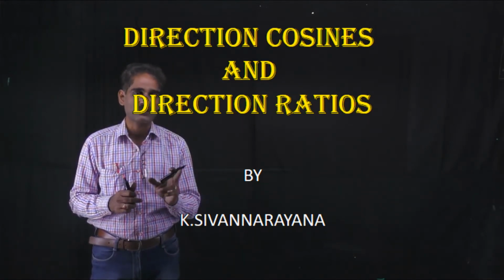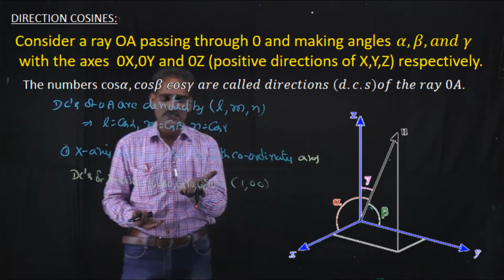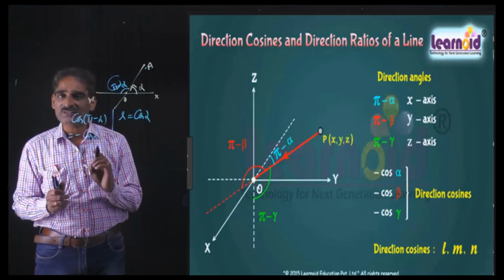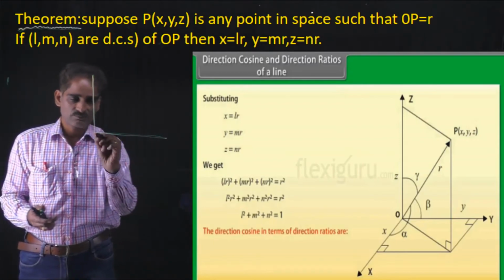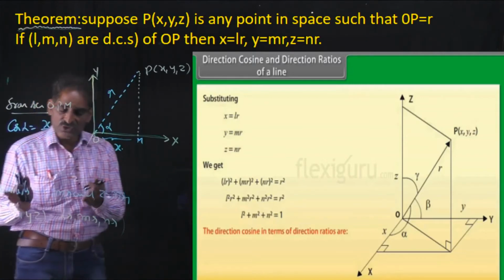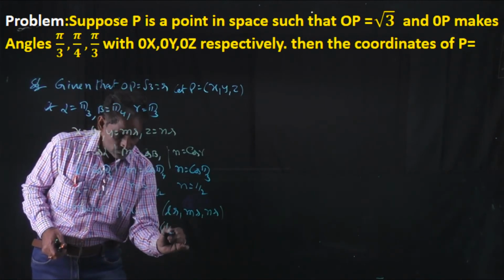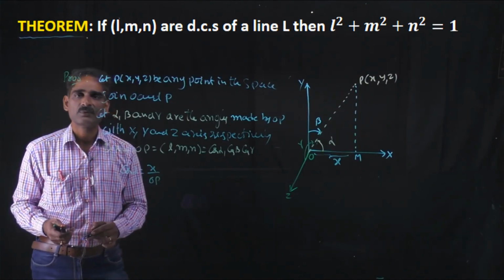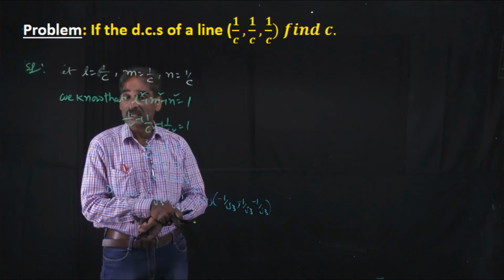D C's & D R's 1